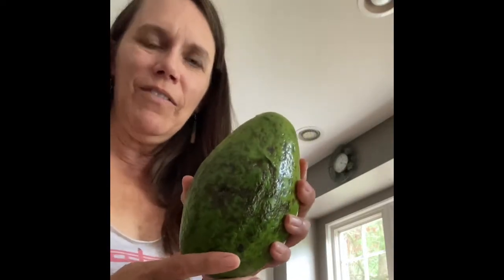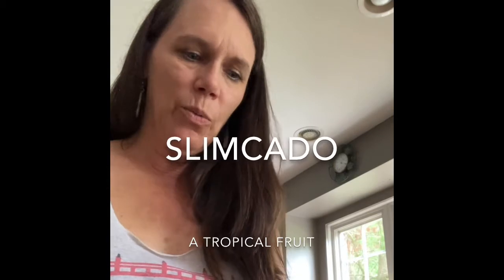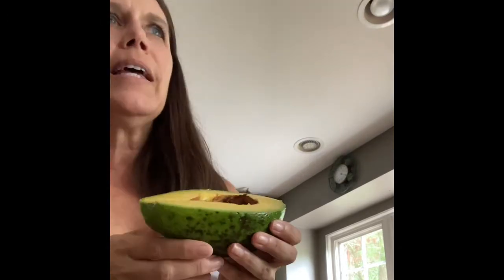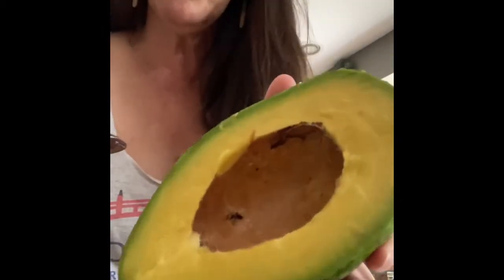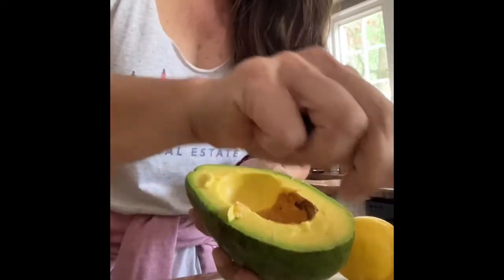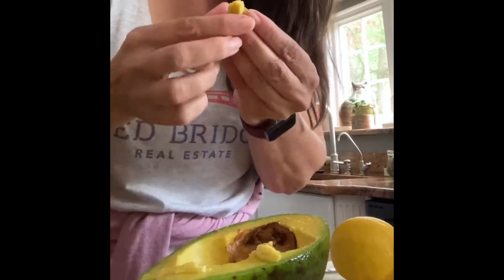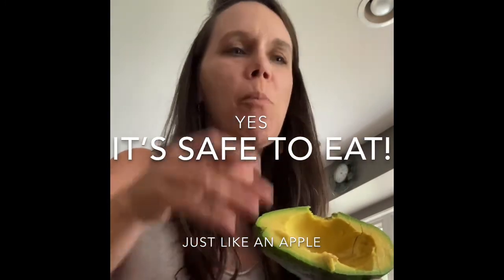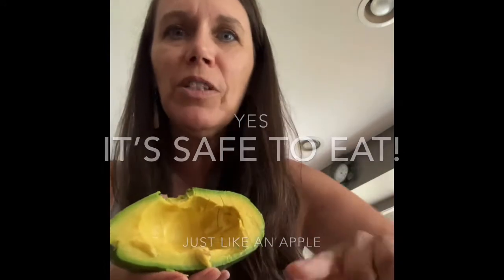Is Slimcado better than Hass Avocado?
Super yummy, slightly sweet and the skin is edible! The Slimcado is a larger avocado and can be as big as 2lbs. It is one I will keep buying and eating. Two thumbs up!! You’ll have to decide if you prefer Hass over Slimcado. I think I will still eat both, but this larger tropical fruit is great for a big crowd.

Thanks for feedback from Suzanne - you can hear her in the background. She was in my audience during this recording as she was recovering from surgery.

BONUS: 35% fewer calories and 50% less fat than a Hass avocado